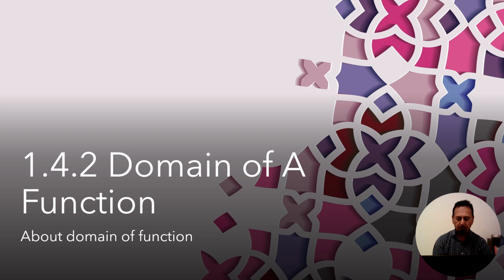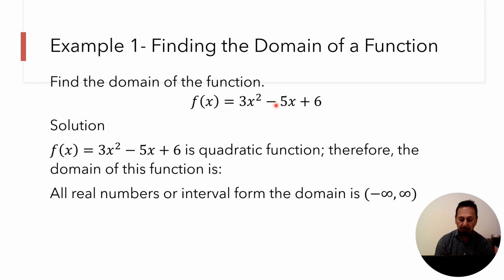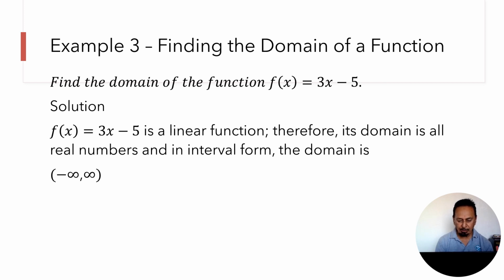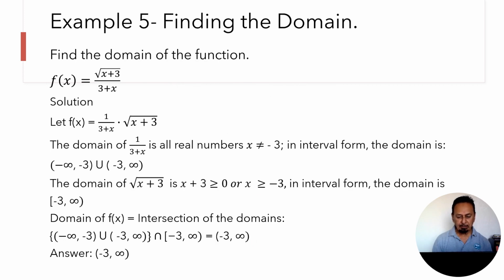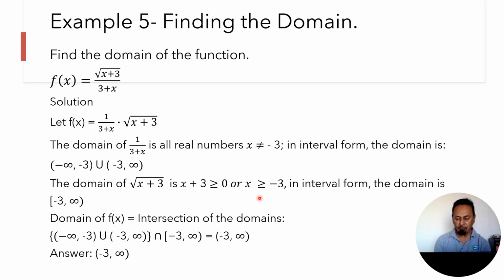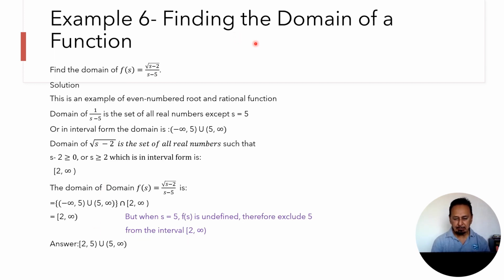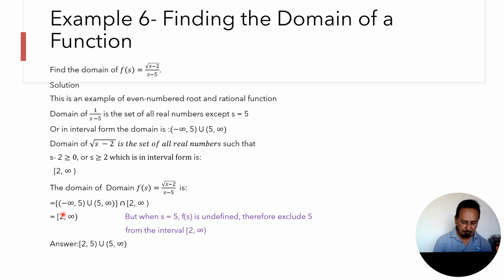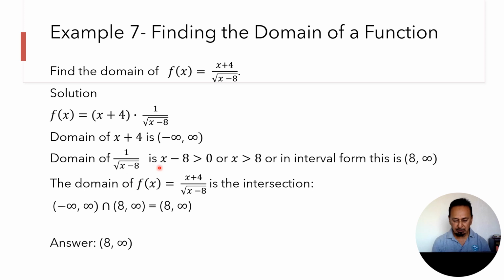Sec 1 4 2 Domain of Algebraic Functions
Domain of Linear function,  quadratic function, square root function, cube root function, and rational function